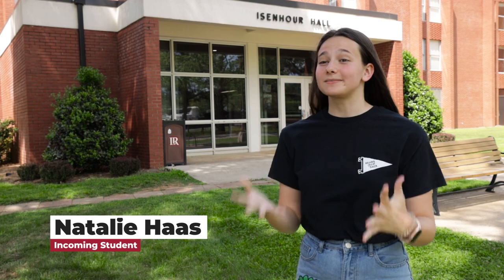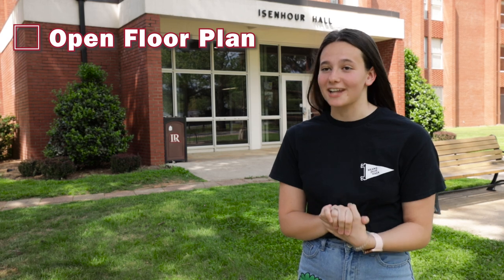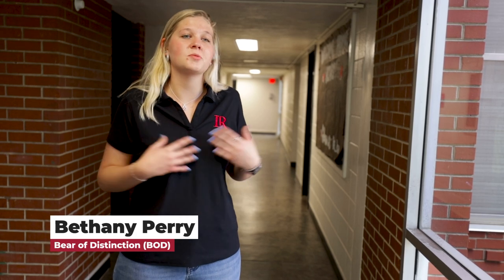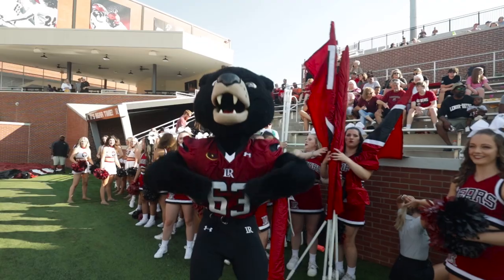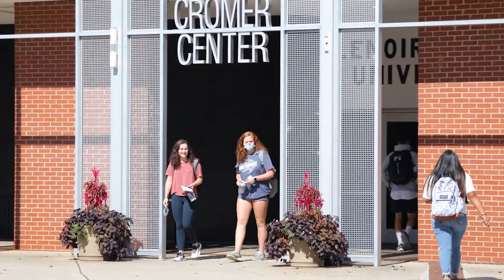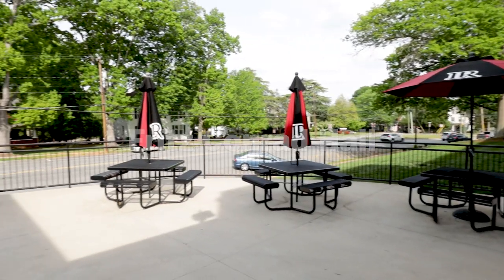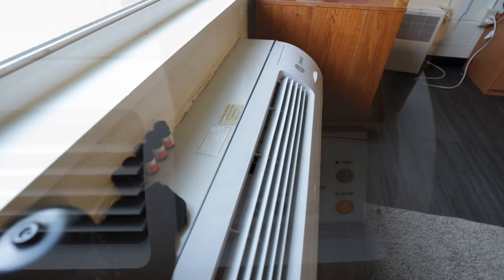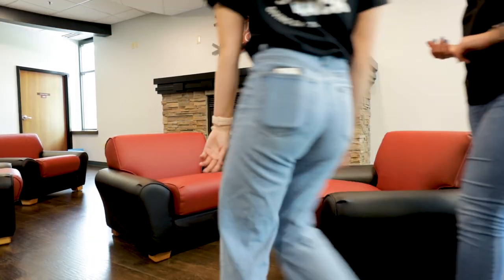Lenoir-Rhyne Housing Hunters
Take a closer look at two of the on-campus dorms and what makes them unique in this fun video. To learn more, schedule a campus

The best way to learn more about the Lenoir-Rhyne experience is by visiting our campus!